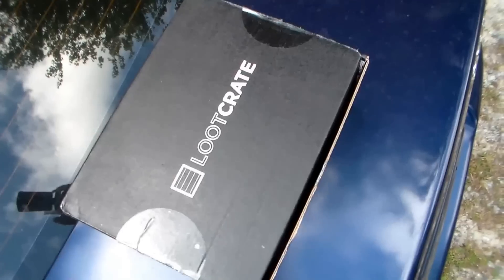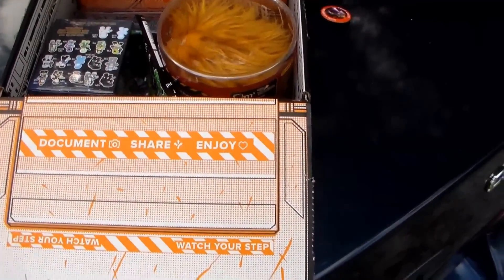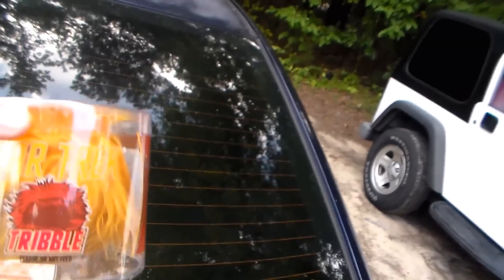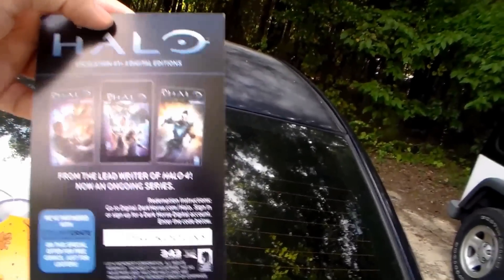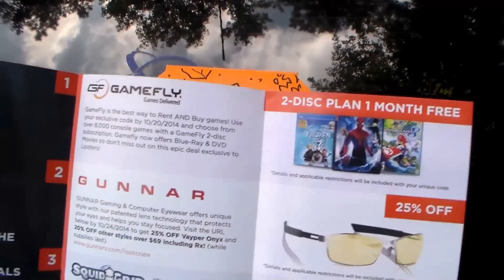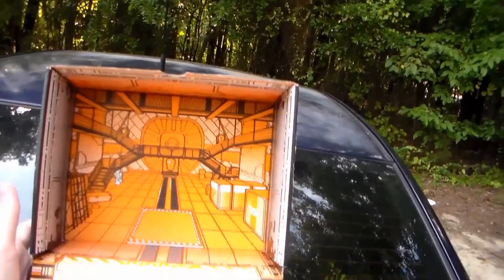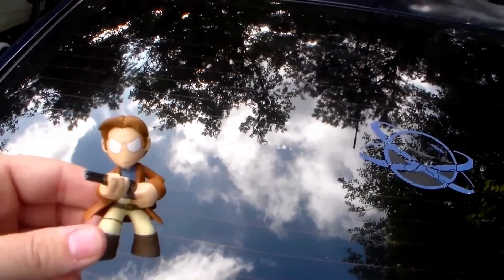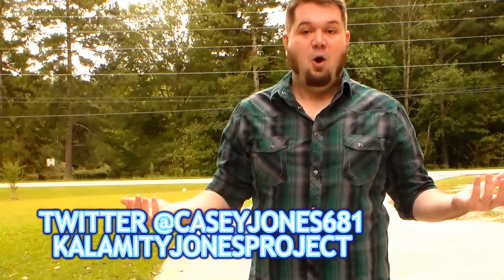Jones Presents: Lootcrate Unboxing #1 Galactic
My first Unboxing video. I went handheld on this one so enjoy. Also check out Lootcrate online it's pretty cool.